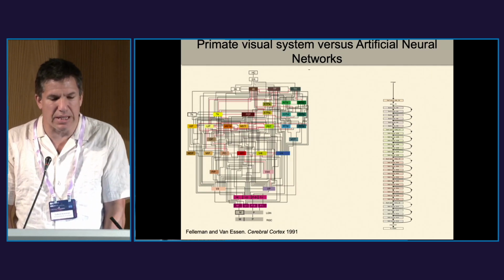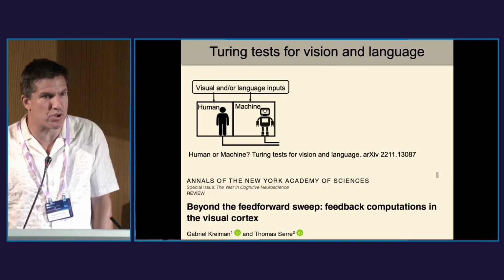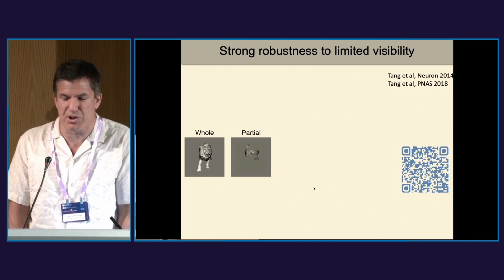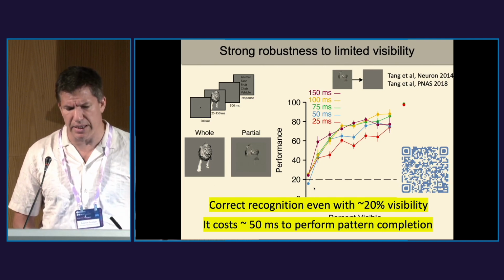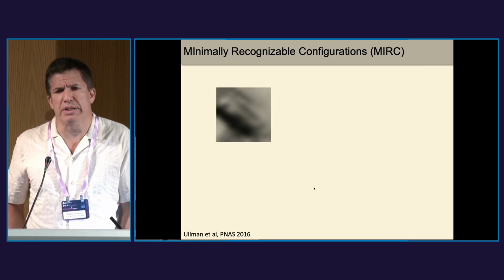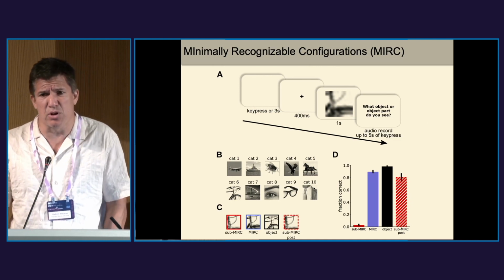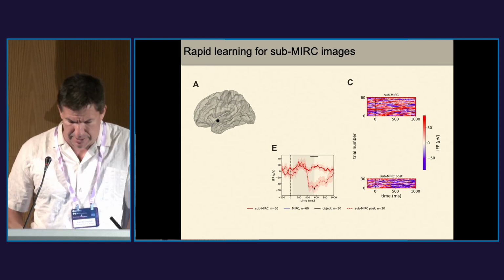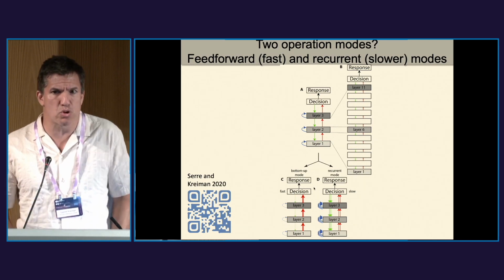CRCNS 2023 July 11|Tel-Aviv University -Gabriel Kreiman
Progress & challenges in elucidating neural coding principles along the ventral visual cortex Gabriel Kreiman
The International Conference of the CRCNS (Collaborative Research in Computational Neuroscience) at the Sagol School of Neuroscience, Tel Aviv University, was held during July 2023.

The CRCNS annual meeting offers an opportunity for PIs supported through the NSF-NIH-AEI-ANR-BMBF-BSF-ISCIII-NICT CRCNS program to meet and discuss. It is the largest meeting in computational neuroscience in Israel.